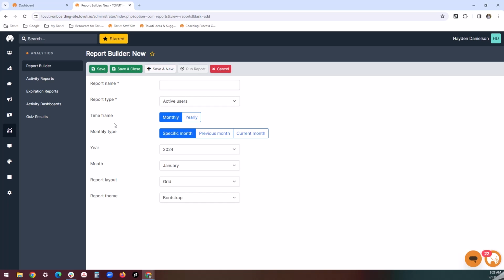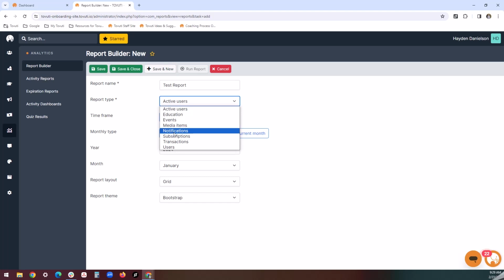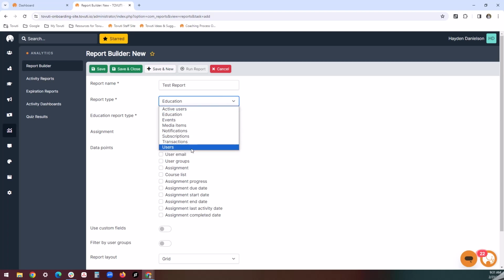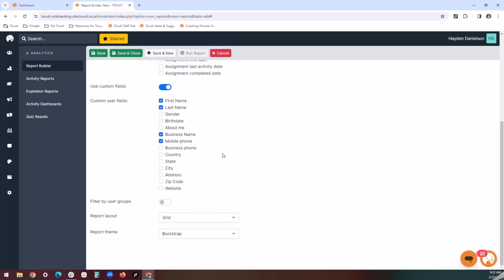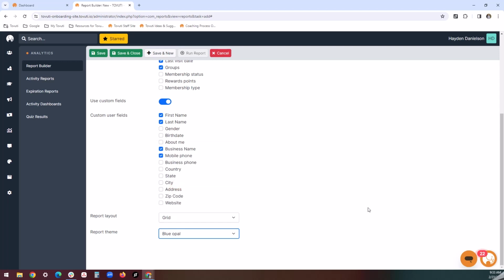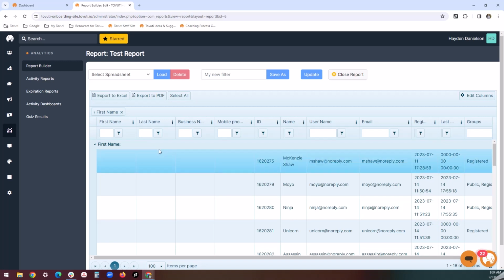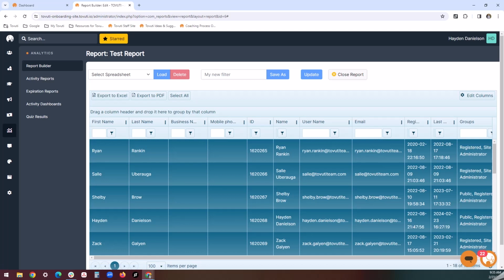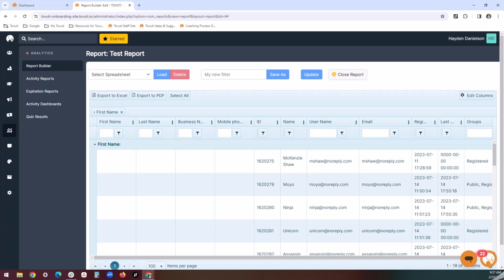Tovuti LMS | Report Builder Training Video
Senior Onboarding Coach, Hayden Danielson walks us through how to use the report builder in Tovuti LMS.